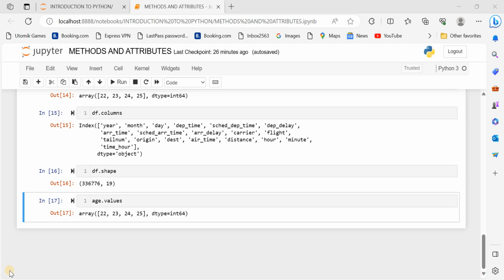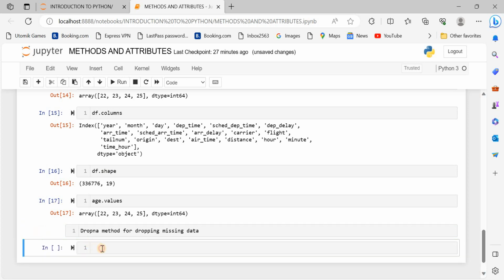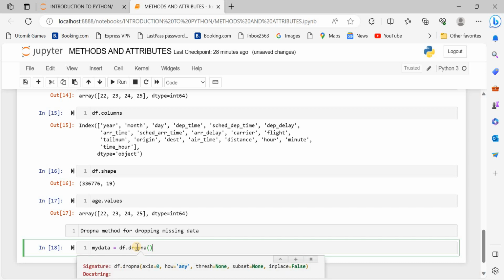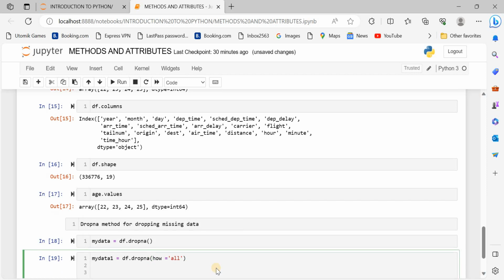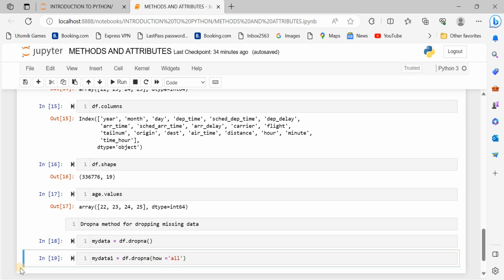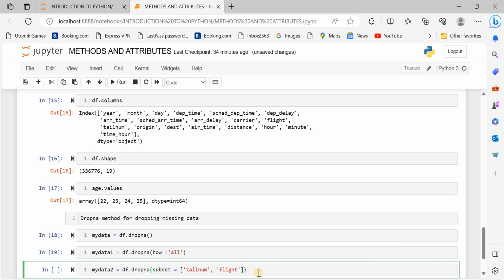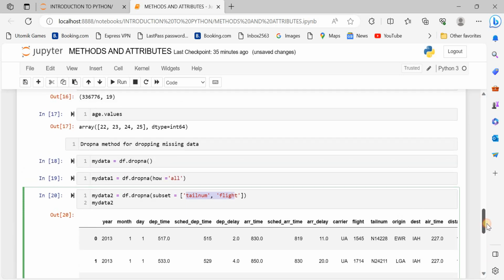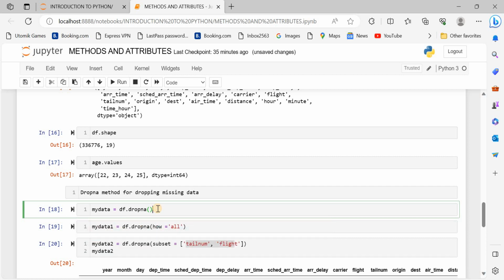Python method dropna